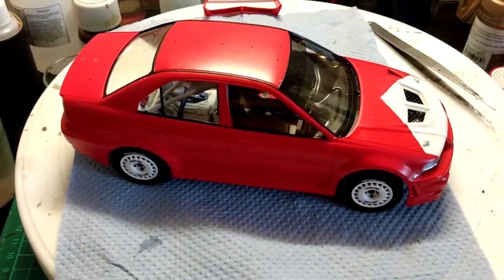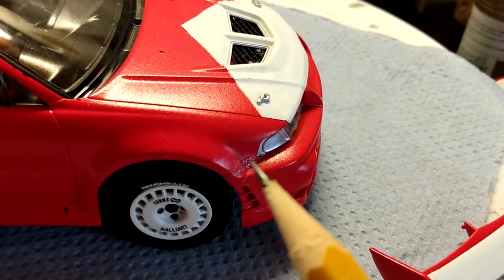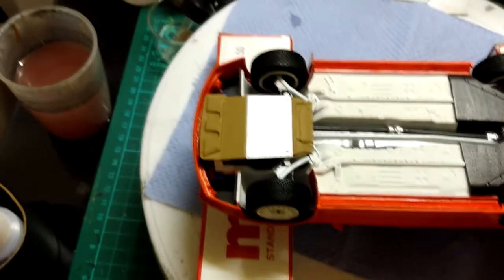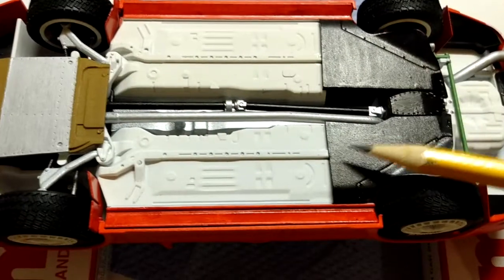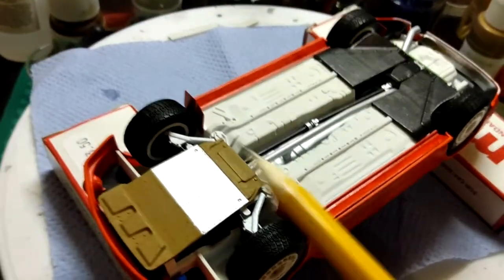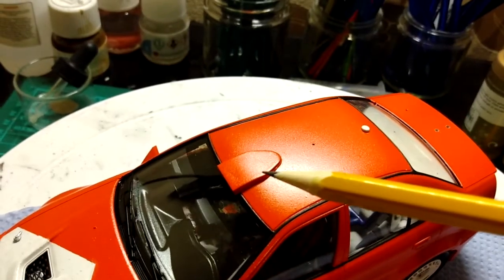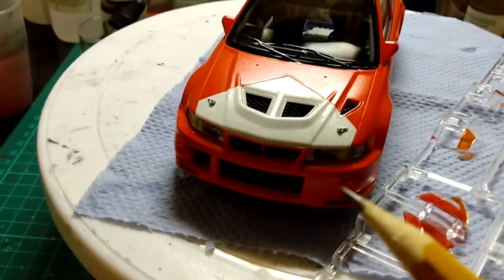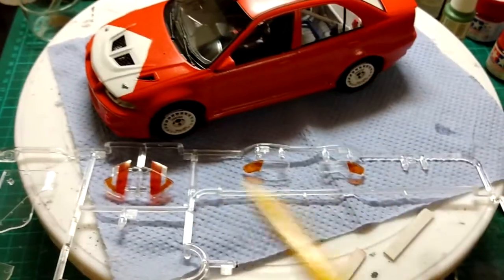Tamiya 1/24 Mitsubishi Evo VI WRC Part 7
I've now glued the chassis/interior inside the bodyshell.

Had a slight problem getting the front to fit in, but I got there in the end.

Finishing off the underneath construction with the skid-plates/sump guards (was a shame it covered up all the suspension/engine work) along with mud guards.

Then came some outer body construction after that.